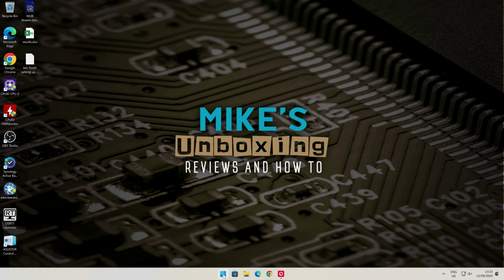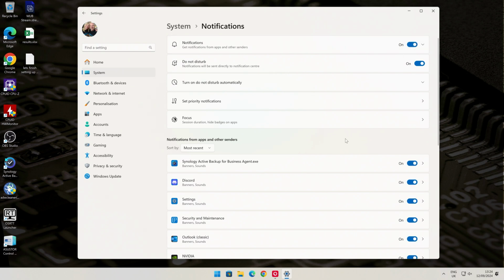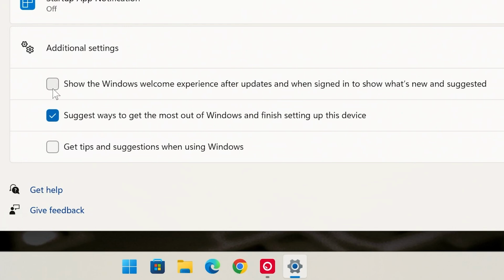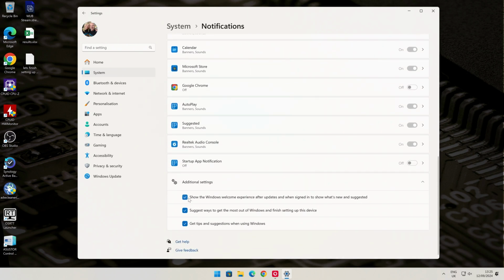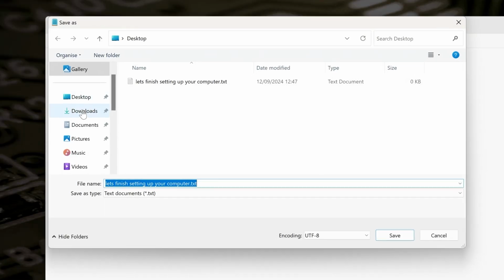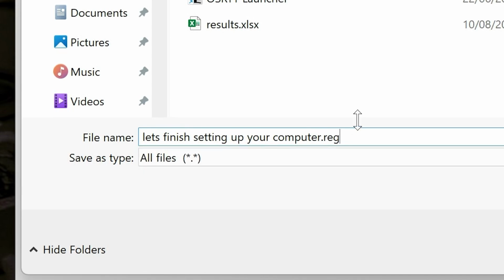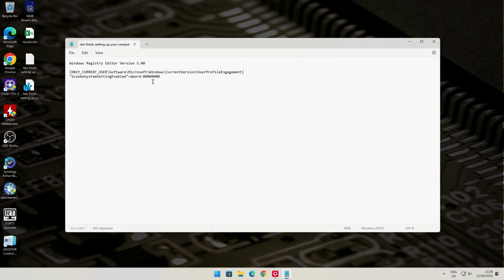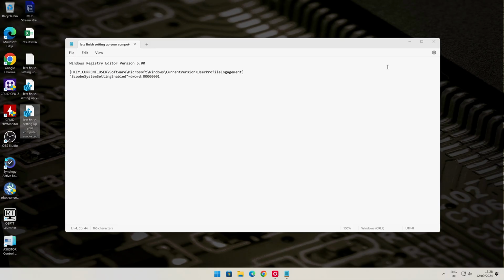How To DISABLE Microsoft Windows 11 Let's Finish Setting Up Your Device Nagware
How to DISABLE Microsoft Windows 11 lets finish setting up your device nagware
Getting fed up of Microsoft keep on asking you to finish off setting up your device?
And the relentless nagware in notifications?
Well it is pretty easy to STOP those annoying nagware popups for good!

Go to the Windows start flag and then the settings cog.
In Settings choose the SYSTEM tab
Then choose the NOTIFICATIONS tab
You can turn off the notifications options at the top if you like.
Now scroll down to additional settings or advanced nofication settings and then at the bottom uncheck the three options.

Alternatively save this text as a reg file rather than a notepad doc.

[HKEY_CURRENT_USER\Software\Microsoft\Windows\CurrentVersion\UserProfileEngagement]
"ScoobeSystemSettingEnabled"=dword:00000000

The Dword value last digit turns the feature on of off. 0 is off 1 is on.